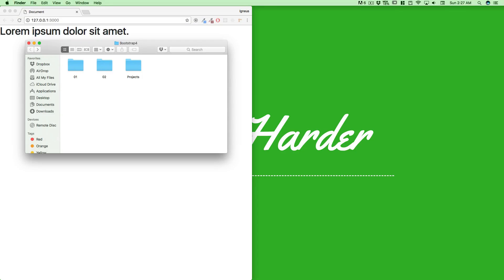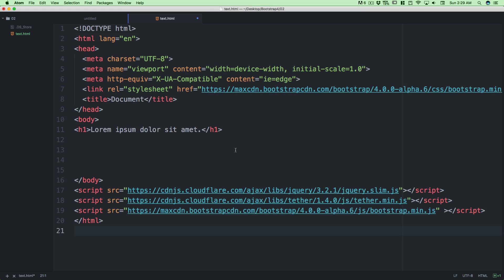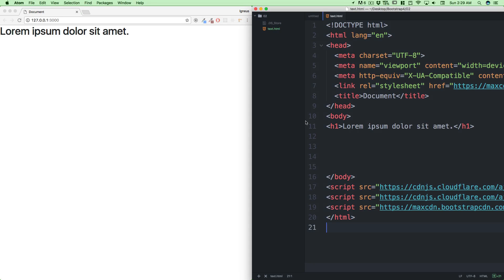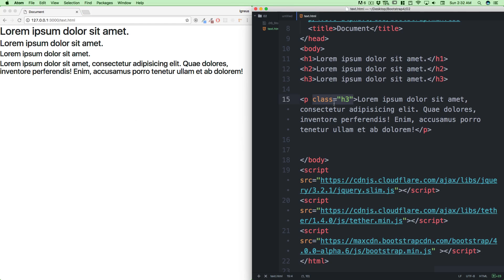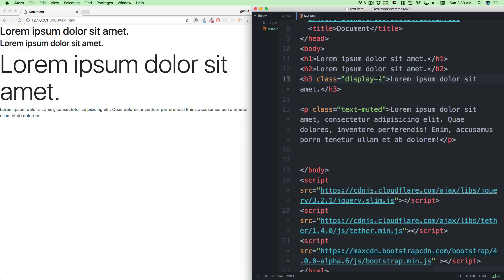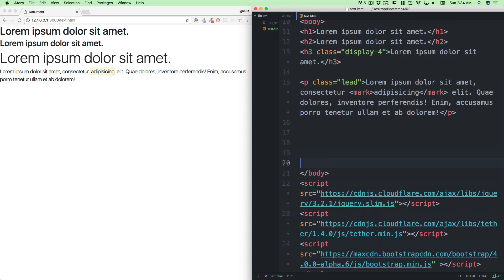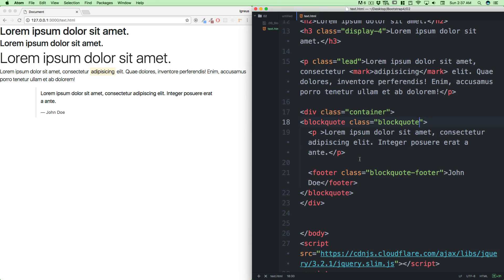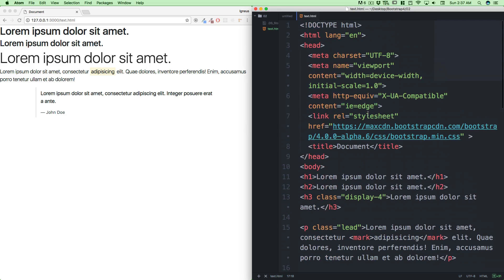Basics of text tags in bootstrap 4